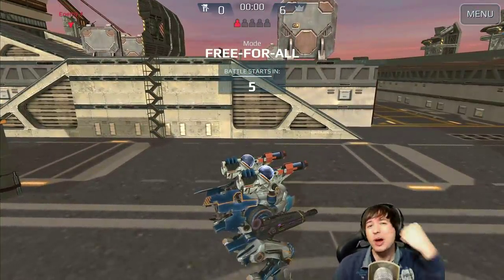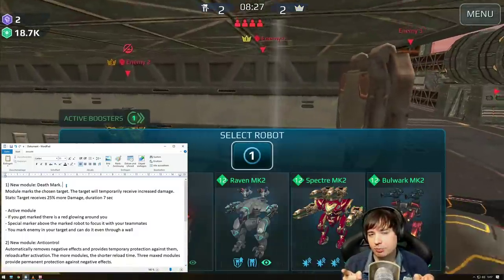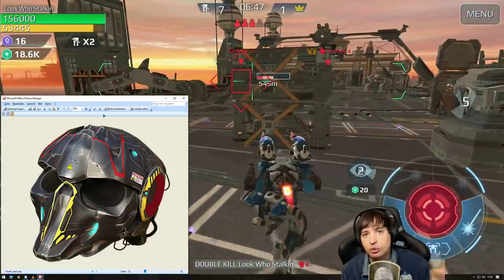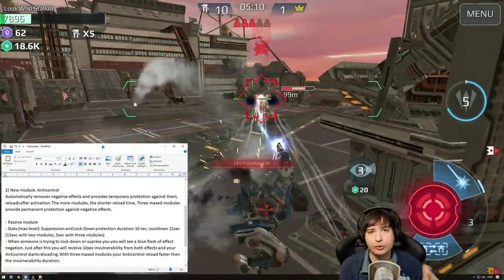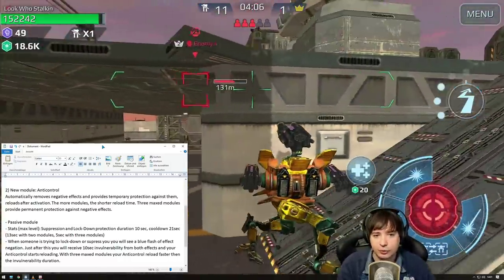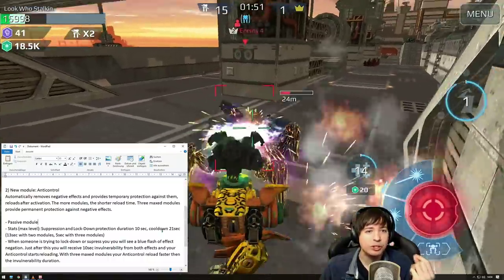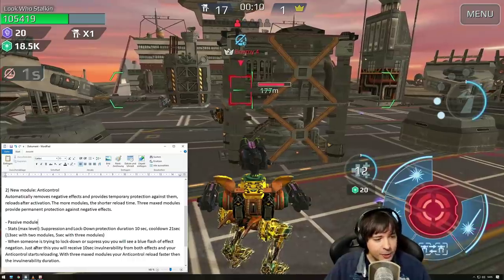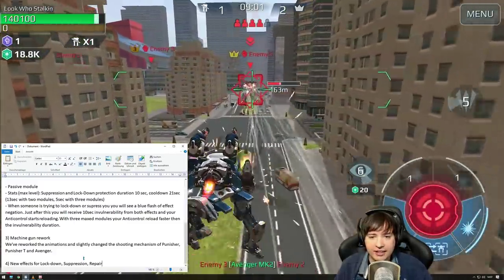ANTI-LOCKDOWN & SUPPRESSION MODULE - War Robots Test Server Info WR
War Robots Early Test Server Info Vlog explaining the New Anti-Lockdown & Suppression Module Anticontrol - WR Test Server.